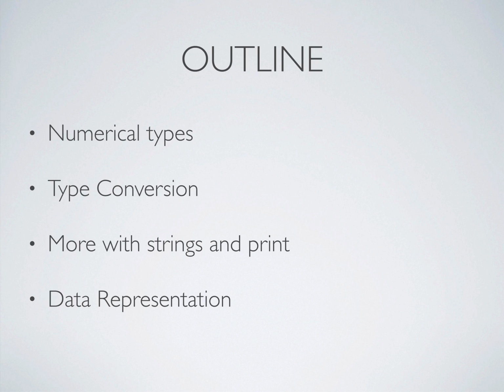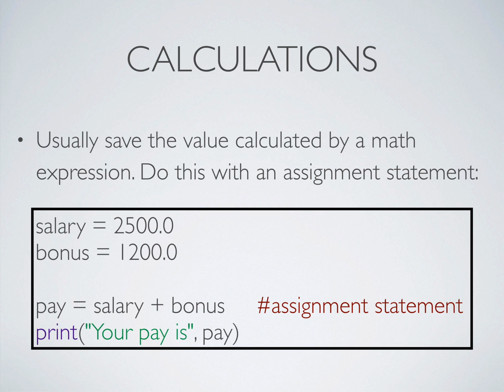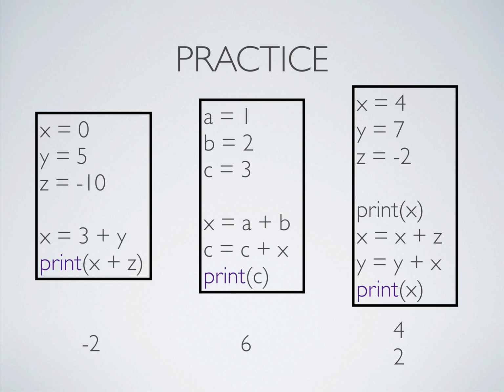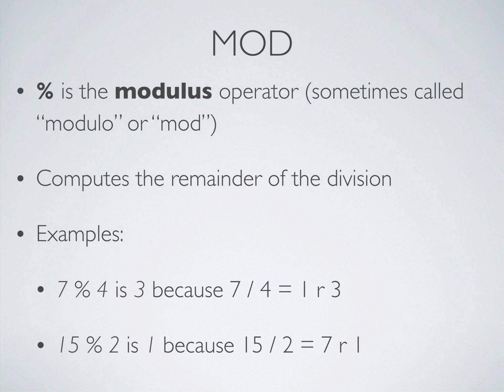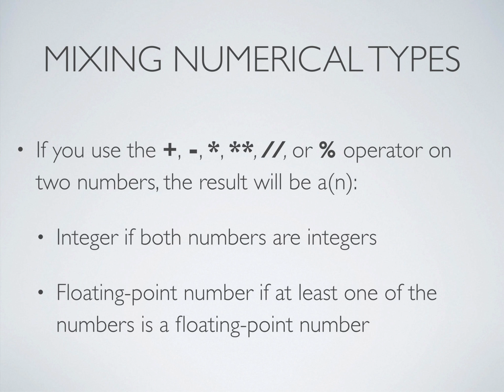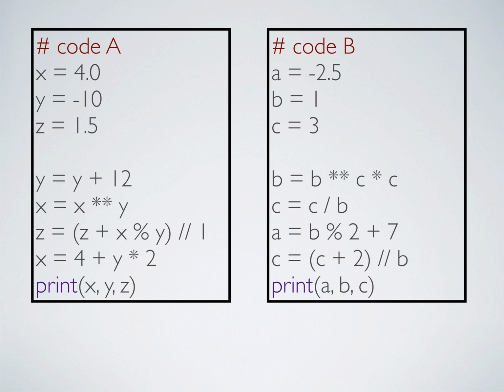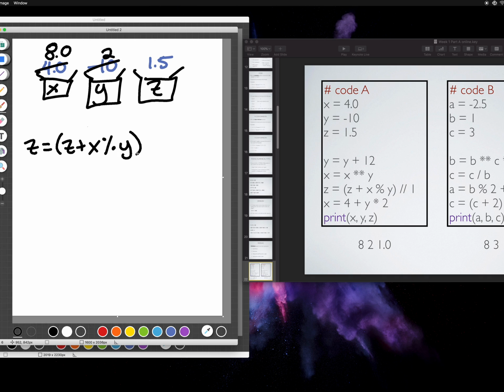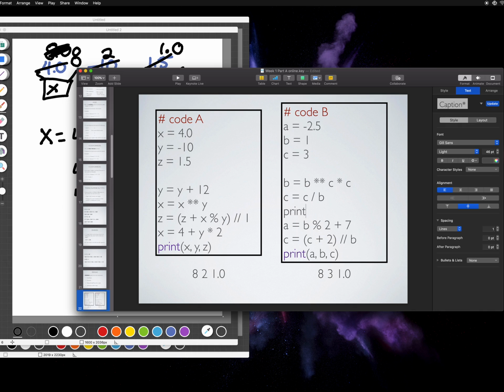CSC 110: Week 2, Part A - Numerical Types